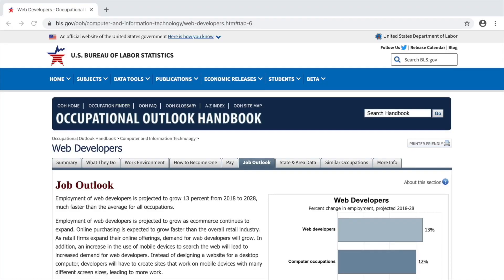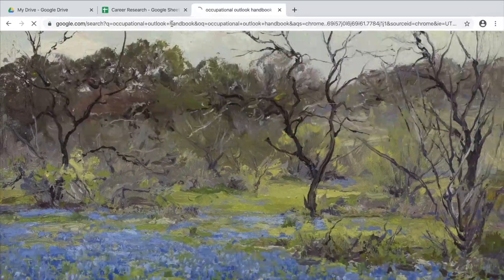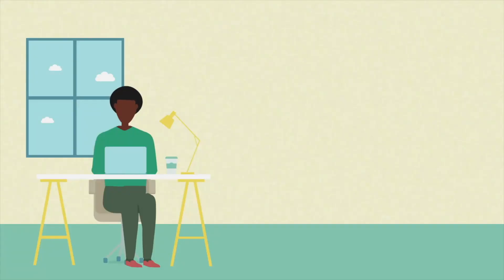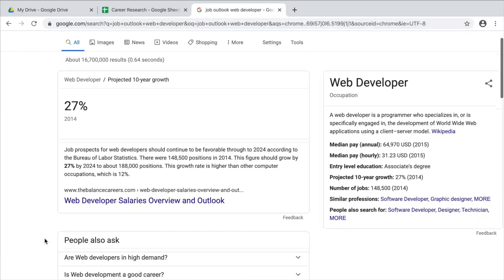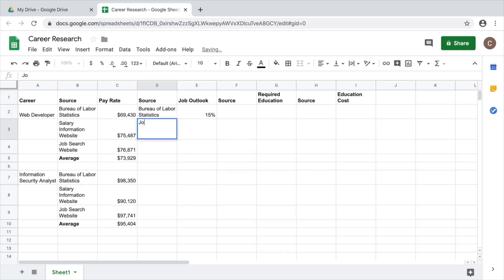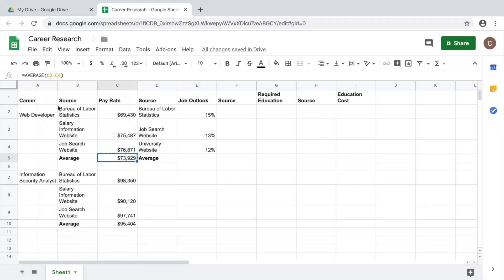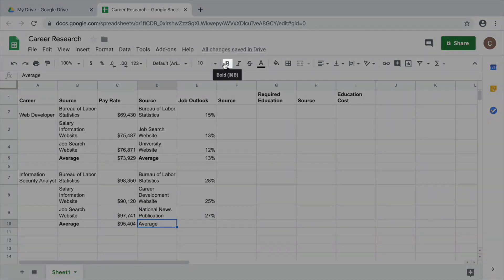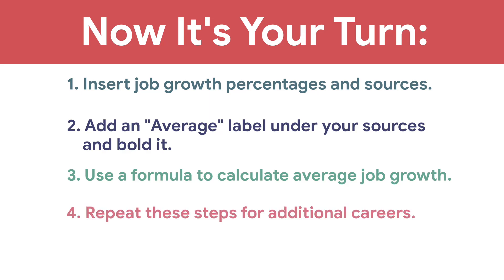Lesson 4. Research Job Outlook and Calculate Average Rates of Growth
INSTRUCTIONS
Insert job growth percentages and sources.
Add an "Average" label under your sources and bold it.
Use a formula to calculate average job growth.
Repeat these steps for additional careers.

Google for Education - Applied Digital Skills